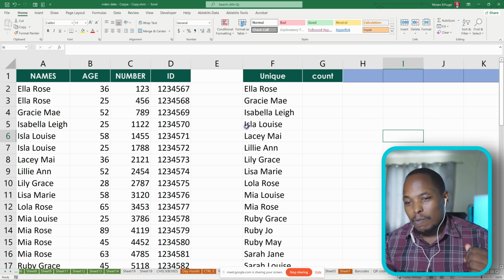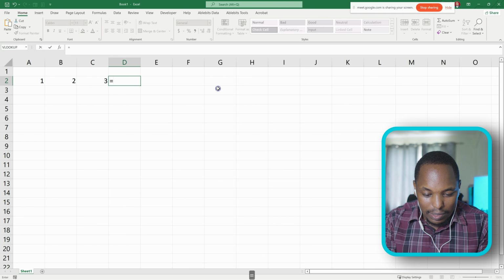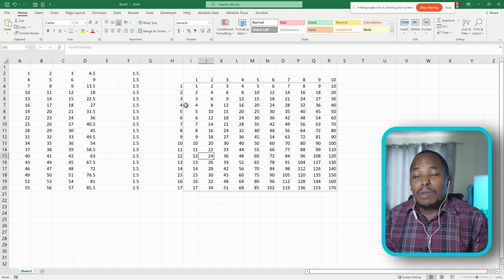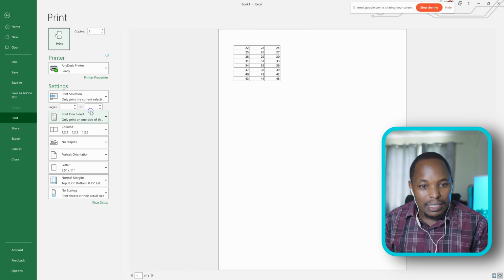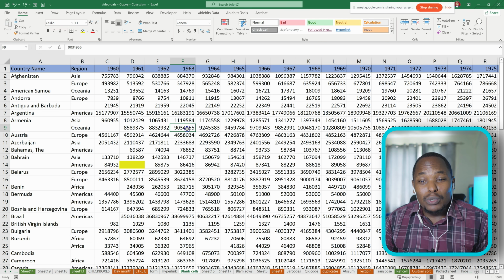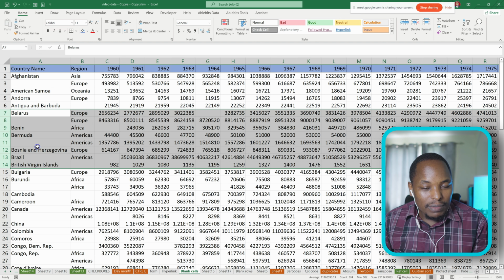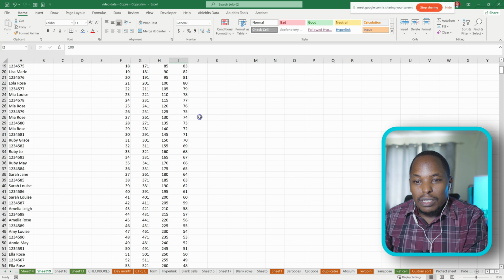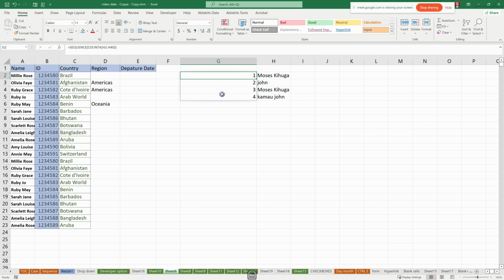Excel level-1 v1.2 BASIC FORMULA, CELL REFERENCE, SPILL OVER VLOOKUP, PRINTING EXCEL, RANGES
👉 Equipment used:
🔵HP EliteBook 850 g6
🔵Dell S2722QC Monitor
🔵Dell XPS 8950

00:00 - Basic formulas
03:17 - Navigation
06:12 - Basic formulae
10:10 - Fixed cell reference
12:04 - Formula spilling over
14:00 - Spill over in vlookup
15:33 - Editing the foemula
15:57 - Saving the workbook
16:27 - editing cell contents
17:19 - Printing the worksheet
18:49 - Print table with the borders
19:24 - selecting the worksheet area to be printed
20:36 - Copy a table into ms word
21:43 - printing worksheet continued
23:49 - Saving and Closing the workbook
25:51 - Selecting the ranges
30:43 - Deleting mutiple cell contents
31:12 - create a table and make a data entry form
33:20 - Deleting vs clearing the data
35:28 - Adding rows nad columns
37:41 - Filling
38:22 - Sequence
39:19 - Series
41:58 - Descending series
43:03 - Super shortcut
44:46 - TEXTSPLIT()
47:06 - Automatic serial number